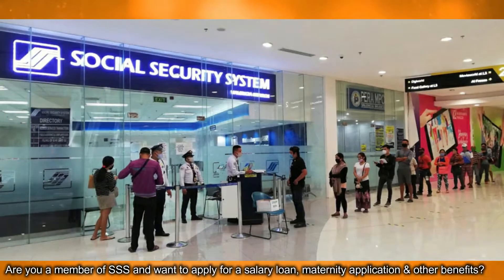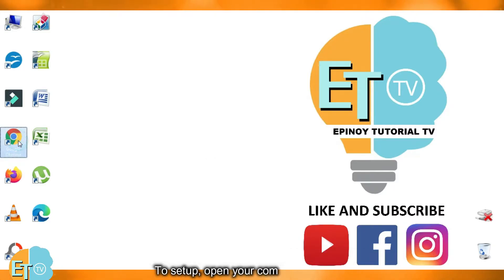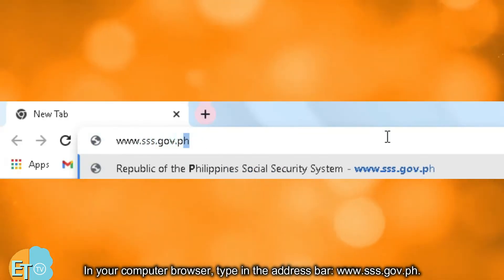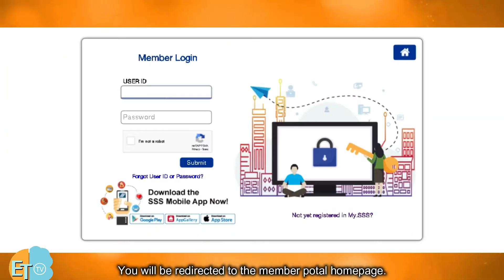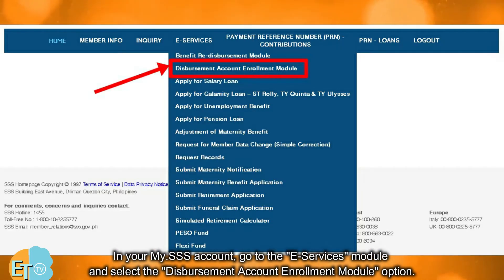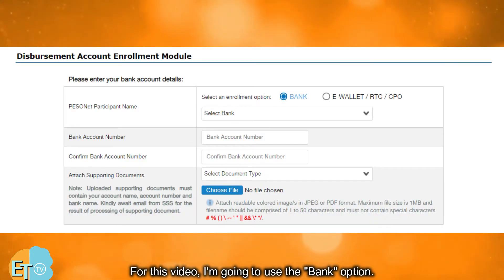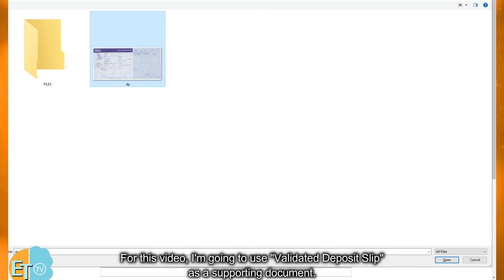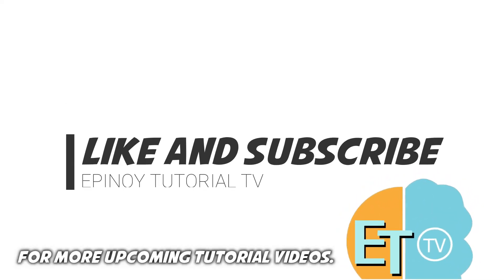HOW TO ENROLL DISBURSEMENT ACCOUNT IN SSS ONLINE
This video will show you how to enroll disbursement
account in SSS thru My.SSS online.